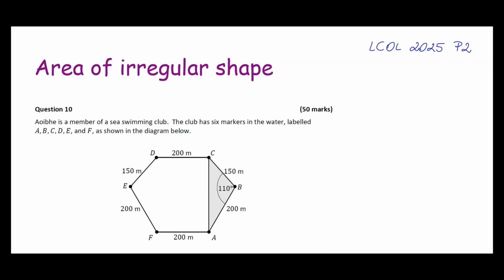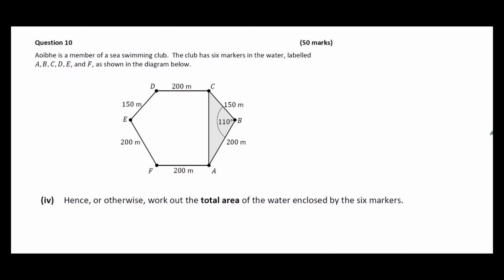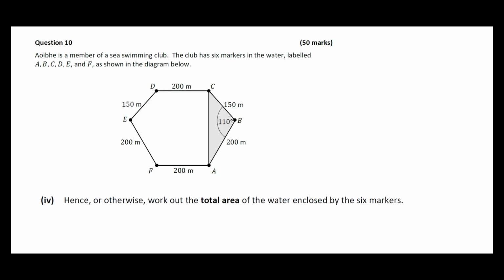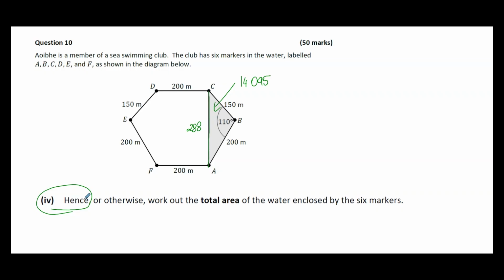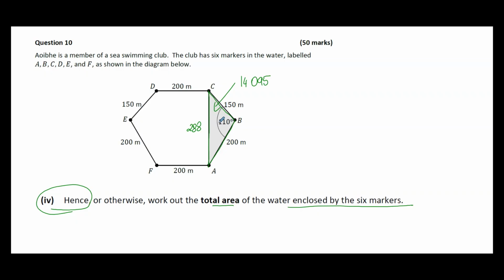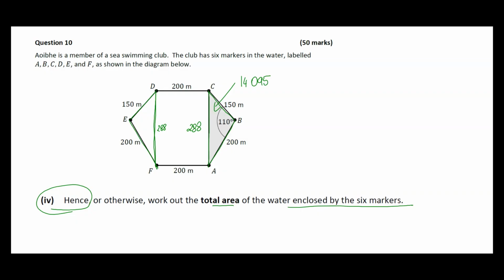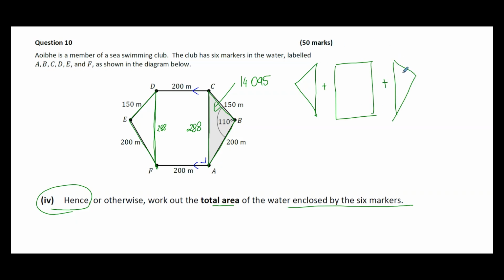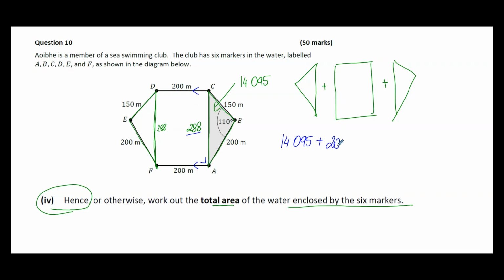2025 LCOL Maths P2 Q10: Area of Irregular Shapes (SEC Scheme)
In this video, we break down Question 10 from the 2025 Leaving Cert Ordinary Level Maths Paper 2. We focus on calculating the total area of an irregular shape by dividing it into manageable triangles and rectangles.

We take a close look at the official SEC Marking Scheme to show you exactly where to pick up Attempt Marks even if you find the final calculation difficult. Understanding the connection between part A and the final area is key to maximizing your grade.

Perfect for students preparing for the 2026 Leaving Cert who want to master area and volume questions

0:00 Introduction to Irregular Shapes
0:25 Breaking down LCOL 2025 P2 Q10
0:42 Why the word 'Hence' is the key to the answer
0:55 Recapping previous findings (Side AC & Area)
1:50 Identifying triangles and rectangles
2:45 Step-by-step Area calculation
3:30 Final result and metric units
3:45 Exam tip: Connecting multi-part questions